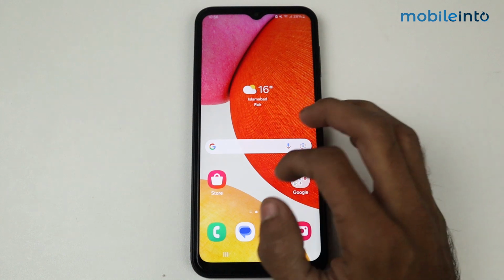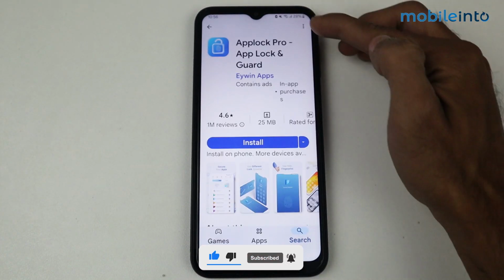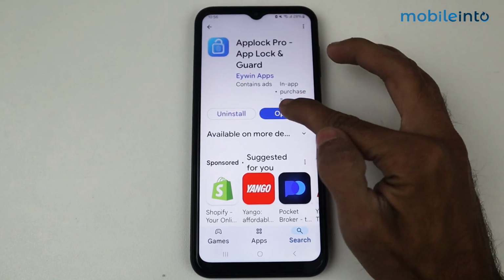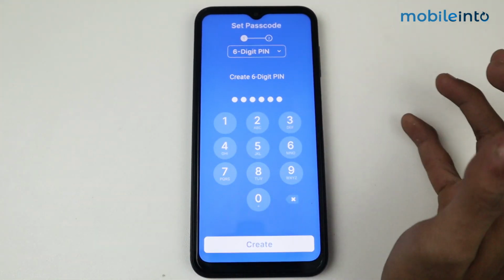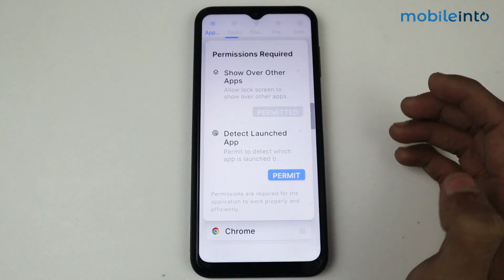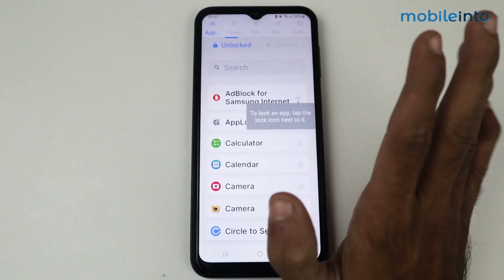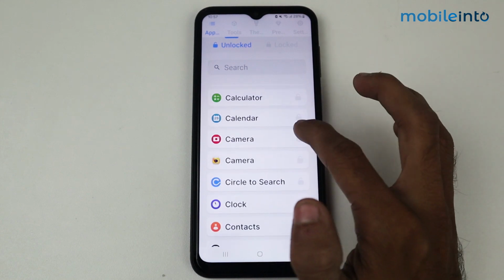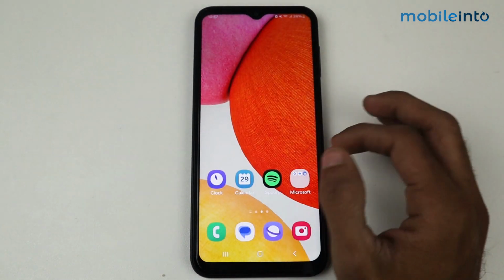How to App Lock In Samsung Phone | App Lock Settings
How to Lock apps in Samsung Phone with this app Lock settings tutorial. To keep certain apps private or change Lock app settings in Samsung phone by using this following steps.